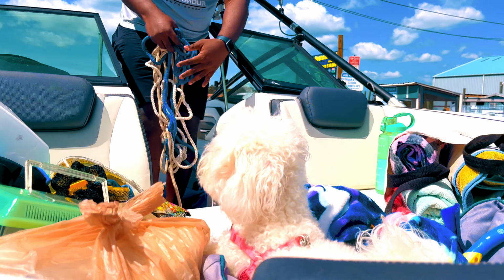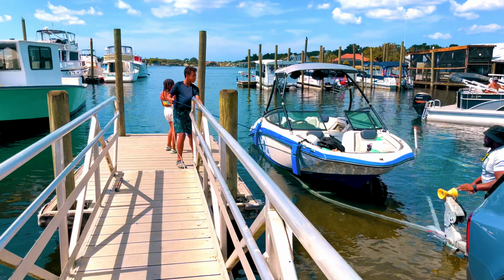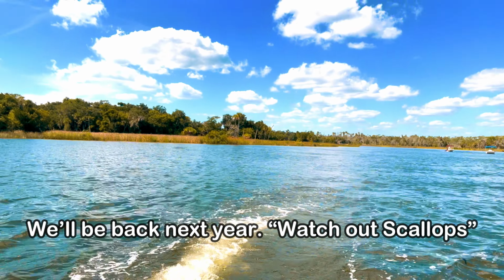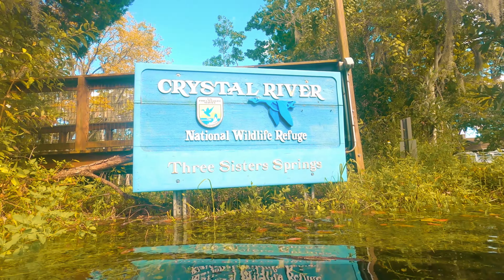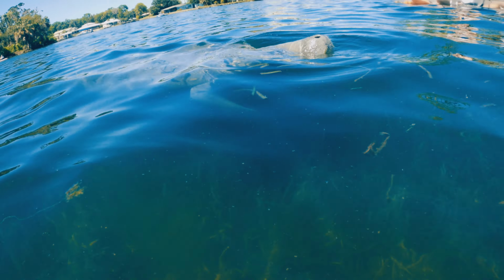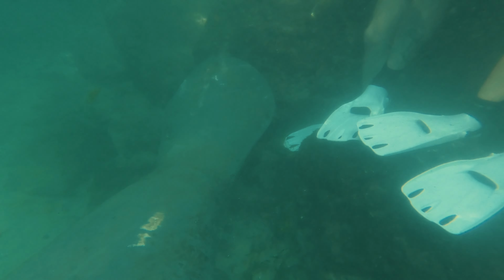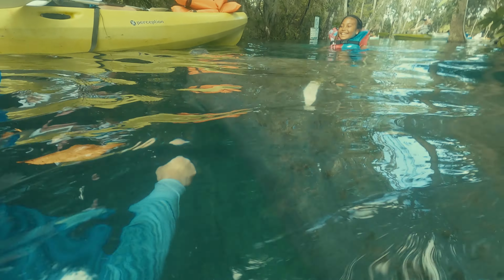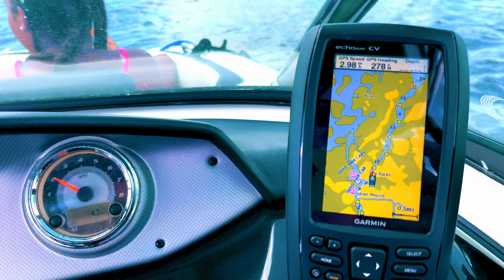Swimming with Manatee, Dolphin Sighting and Scallop Fishing in Crystal River, Florida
Ever had an adventure that doesn't go as planned? We set out to fish scallops on the last day of the 2022 Florida fishing season. Boy were we in for a fun filled day that had everything to do with Dolphins and Manatees.

LINKS

ABOUT US
We are the Akingboye family and adventure travel is our love language.We love to inspire families to create their own adventures around the world and in their own backyard!

If you like adventures and family travel vlog videos then you are HOME. We look forward to sharing our travels, tips and taking you all along.

Enjoy and leave your responses to the video and also to the Rebus puzzle in the comments.